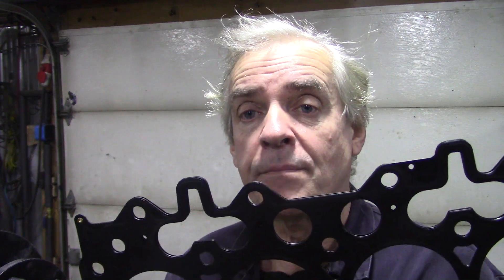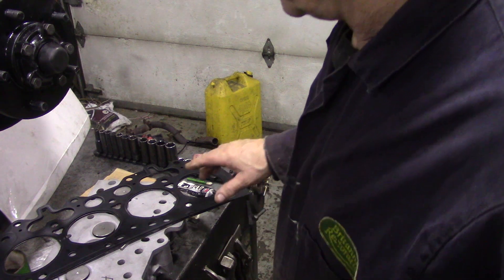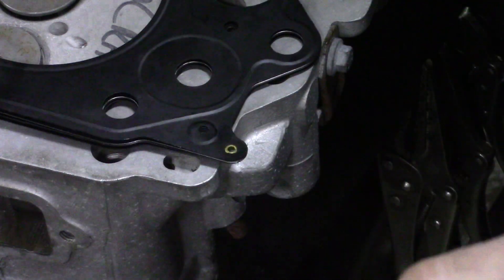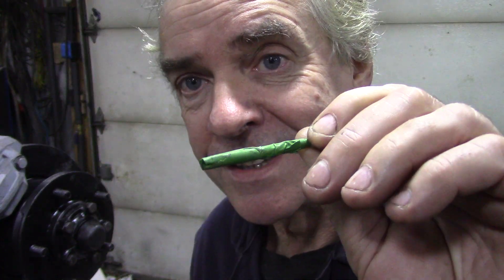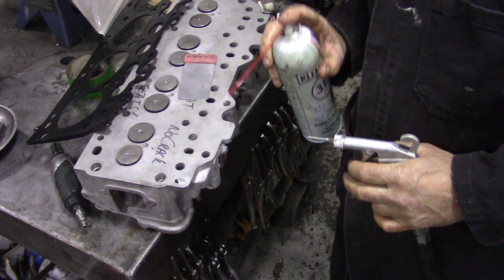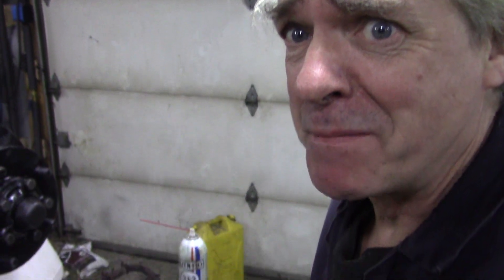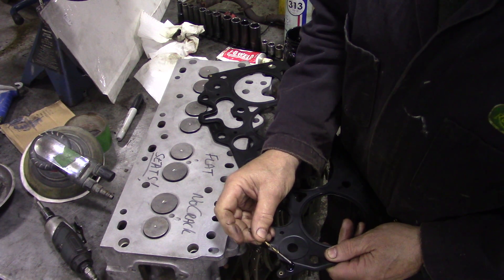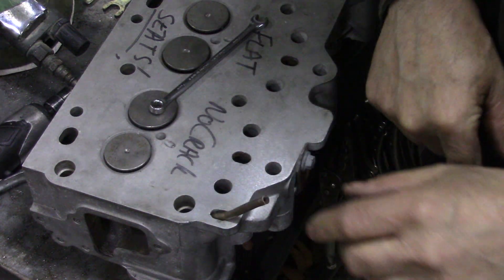MLS gasket on a 200Tdi? Maybe not...